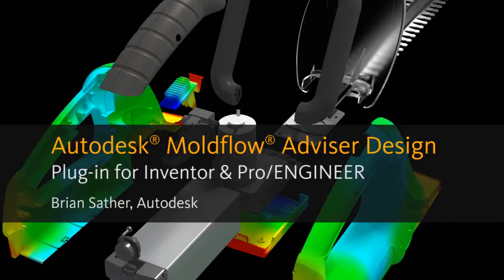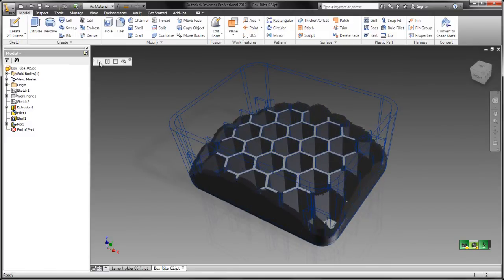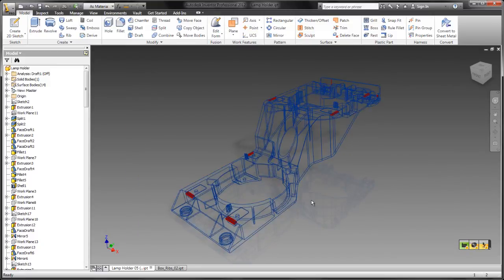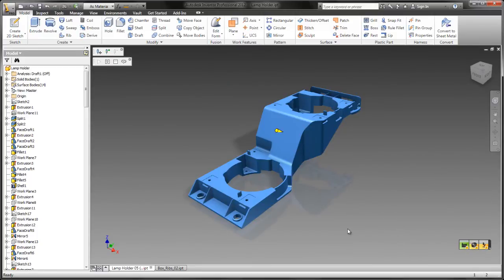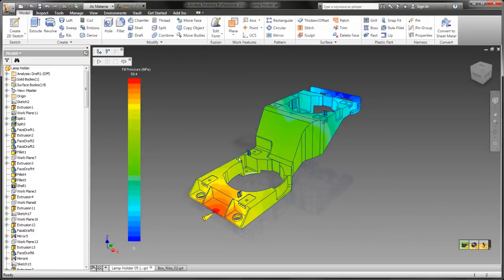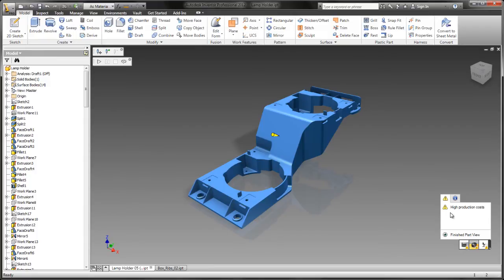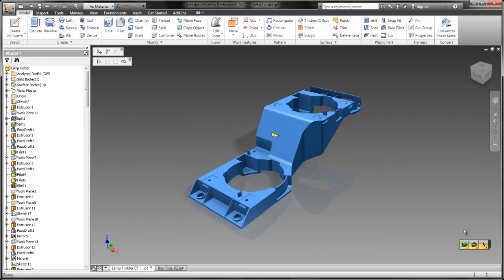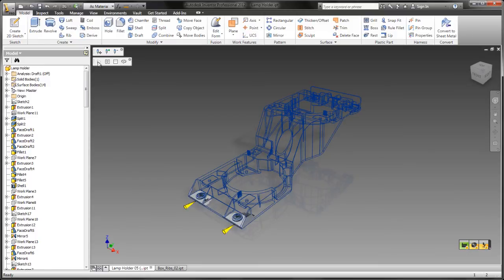Autodesk Moldflow Adviser Design Plug-in for Inventor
Autodesk Moldflow 2012 is the first plastic injection molding simulation software with Fill Preview technology, a groundbreaking new feature that shows how a plastic part will fill and where weld lines will occur—in near real time.